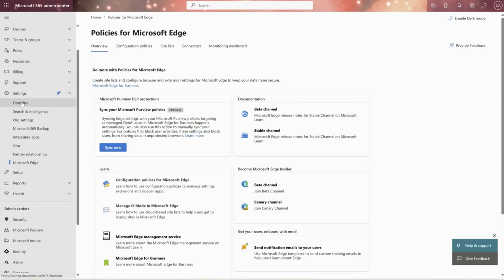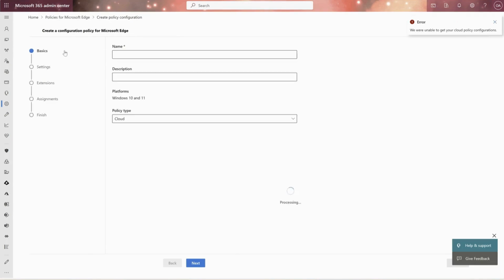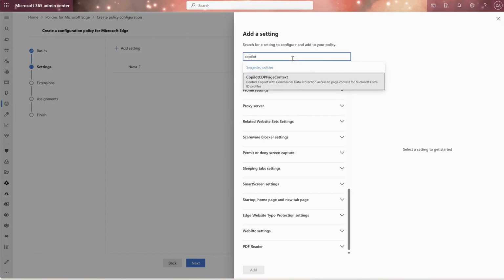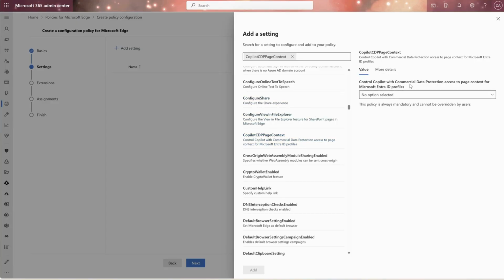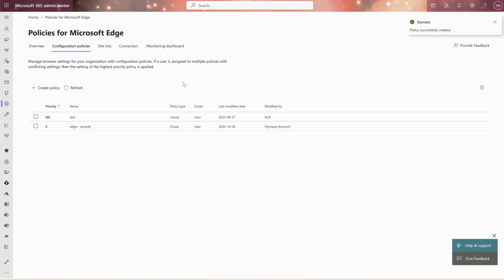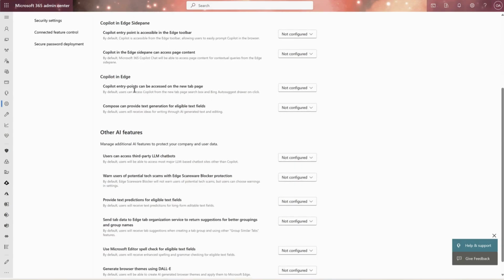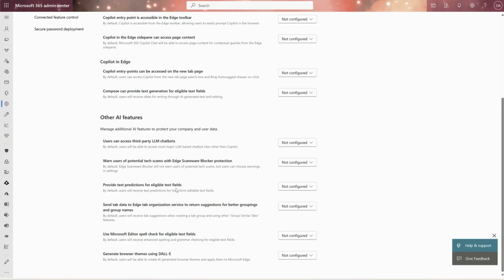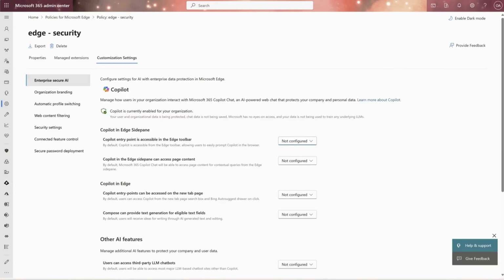Policies for Microsoft Edge for Copilot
Learn how to create a configuration policy for Microsoft Edge using the Microsoft 365 Admin Center, with a special focus on enabling and managing Copilot Mode. In this step-by-step guide, I walk you through setting up policies that control browser behavior, security, and AI-powered features like Copilot. Perfect for IT admins, cloud strategists, and anyone managing enterprise environments.